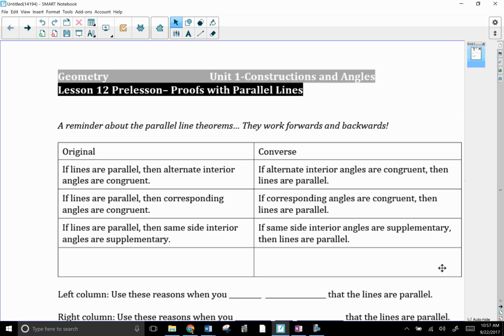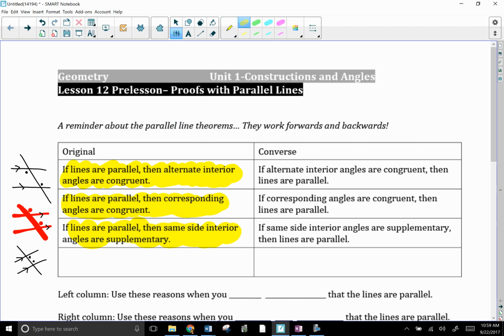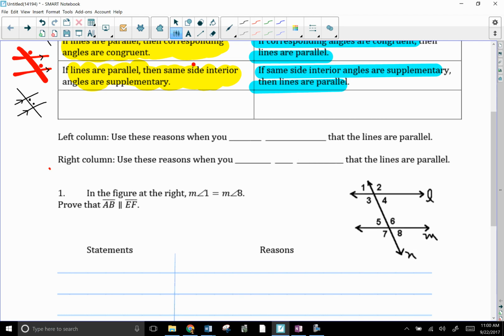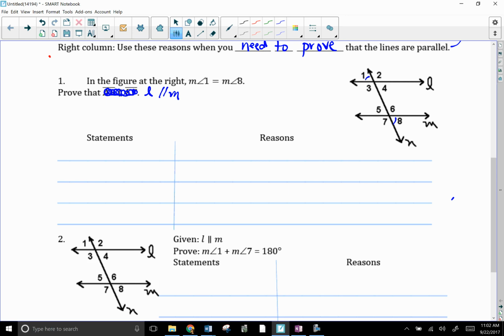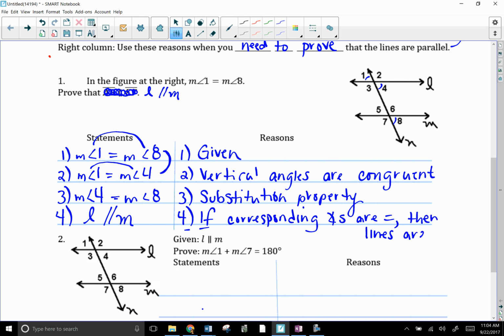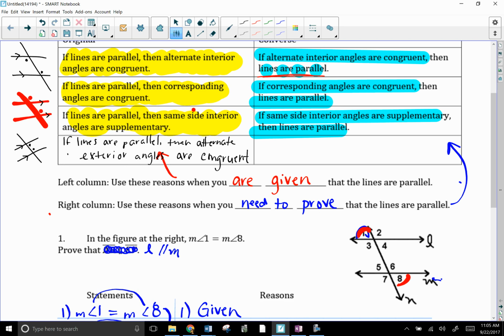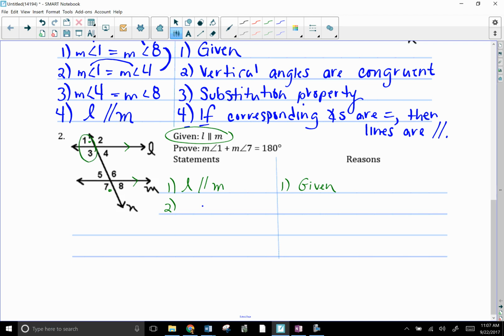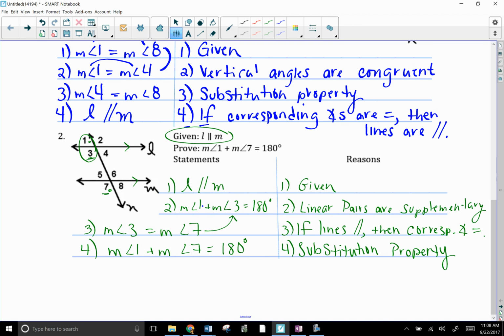Geometry Lesson 12a video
Intro to proofs when given or proving parallel lines.